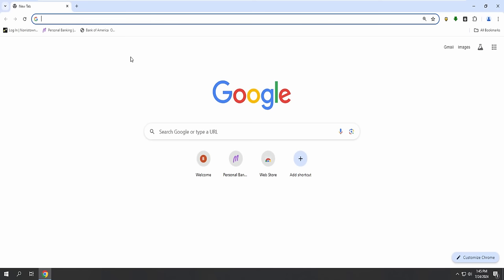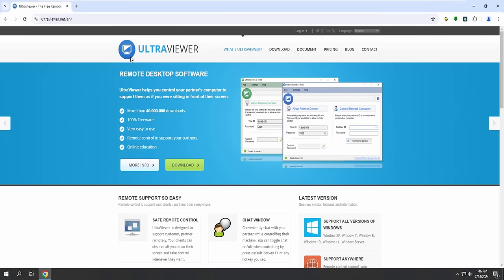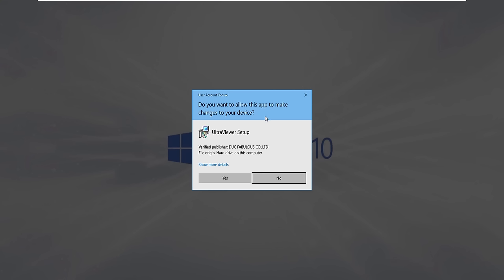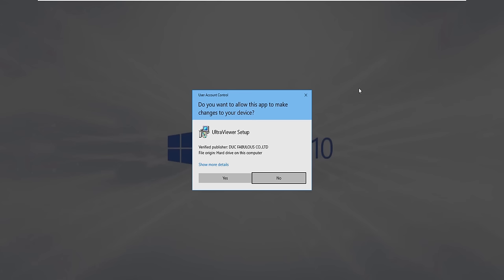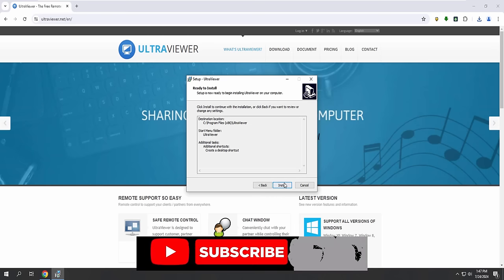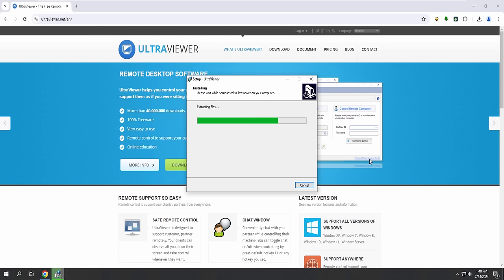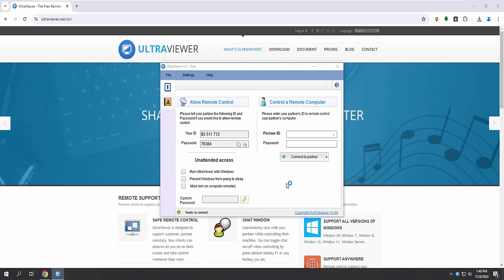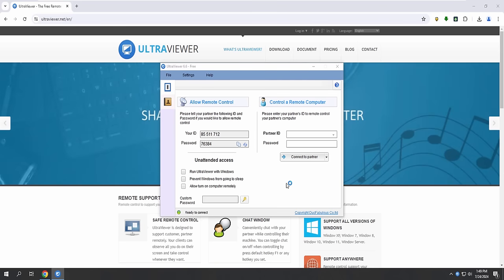PayPal Found A Hidden Charge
Could not see the fake transaction done by the hacker because they made it a "Hidden Charge"  on my bank account.